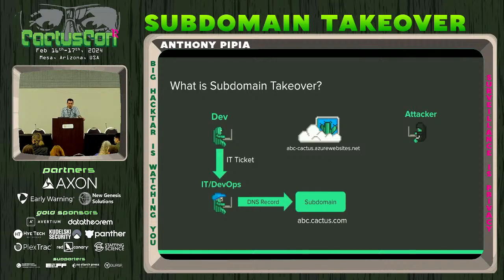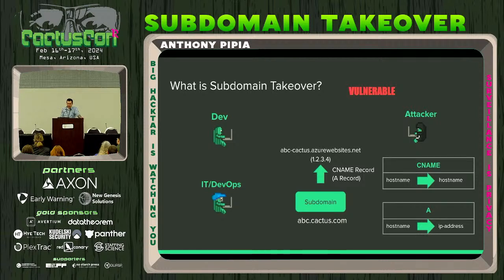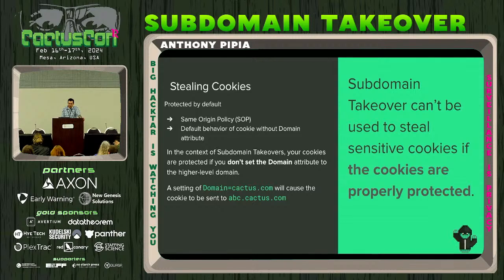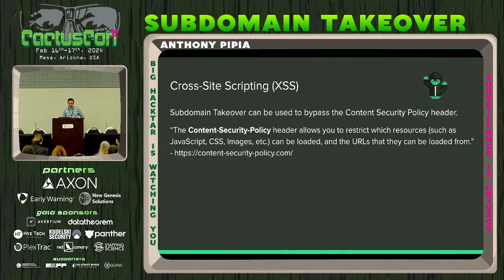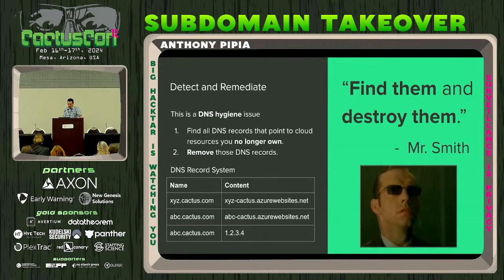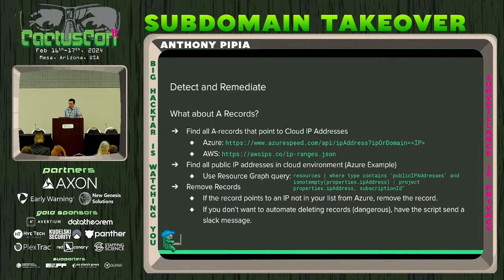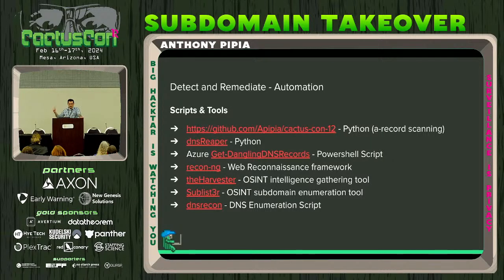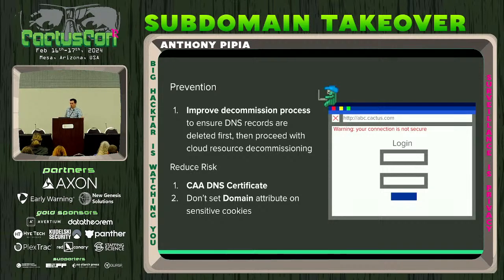CC12 - Subdomain Takeover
Subdomain Takeover

Most of my cybersecurity experience is in the application security space. I've managed bug bounty programs, done web application security consulting, and built code-scanning programs that integrate into CI/CD pipelines. One problems that stands out in application and cloud security is the issue of Subdomain Takeovers. These are an issue all companies with cloud-based infrastructure share. If you have publicly accessible resources that are hosted in the cloud (AWS, AZURE, GCP, etc), then you are likely (hopefully) dealing with Subdomain Takeovers in some capacity. I'd like to cover what a Subdomain Takeover is, the dangers that it can pose to an organization, and what you can do to detect subdomain takeovers. Many tools, scripts, and articles talk about the dangers of dangling CNAME records, but few mention that A Records can also be vulnerable. I have developed some automation at my company that checks daily for potential subdomain takeovers, CNAME and A Record, and sends us alerts when it discovers vulnerable records. I would like to share how one could implement something similar and what their automation/script might look like.

Speaker Bios:
Anthony Pipia
Application Security Engineer and Consultant. OSCP Certified hacker. Breaking into Information Security in a vulnerability management field, Anthony has always have an inclination for automation. With a passion for offensive security and web application testing, he moved into the application security space. Some of his more prominent accomplishments include building and supporting Security Champion programs, Code Scanning (SAST/DAST/SCA) programs, and performing web application security assessments. He enjoys writing python code and has jumped at every opportunity to write automation to improve processes in the security organization. With a passion for teaching, he also instructed a 24-week Cybersecurity Bootcamp alongside his full time job. His hobbies include video games, hiking when it's not too hot, and traveling.